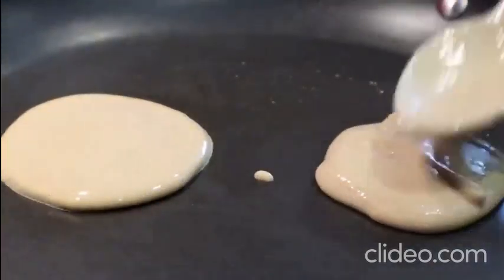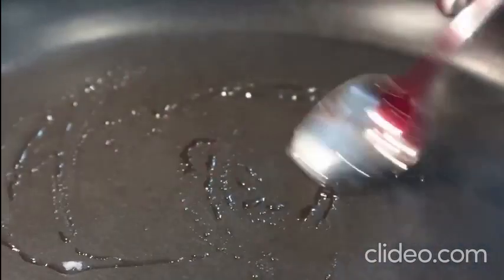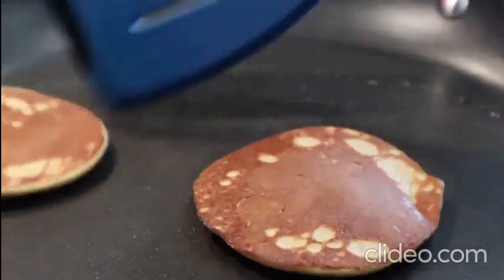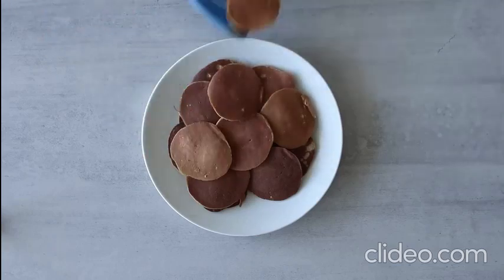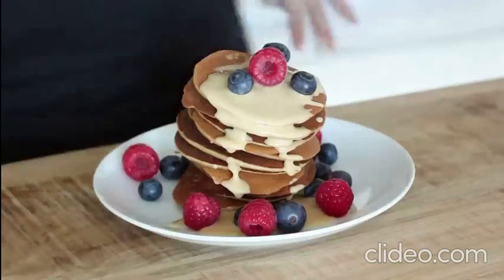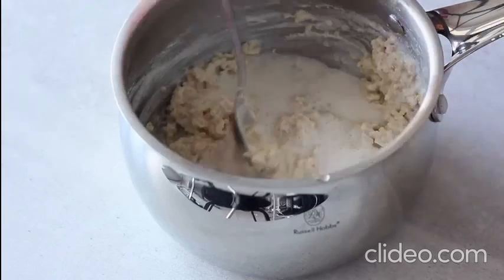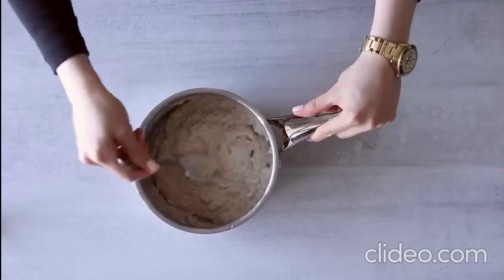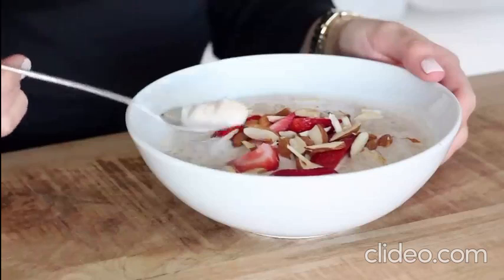THE EASY HEALTHIEST BREAKFAST IDEA (+ quick pancakes)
👍 - I will be very happy and it will help the development of the channel. WRITE A COMMENT or ask me about the recipe. I will be more than happy to answer you. Thank you for your time!